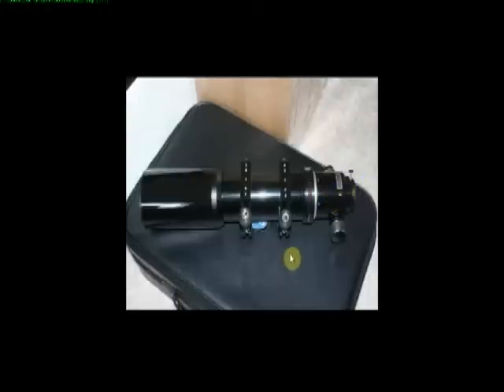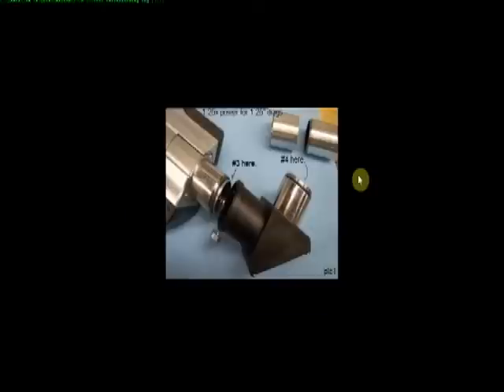Telescopeman_binoviewers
TelescopeMan discusses the visual Astronomy treat called Binoviewing. There are some unique focusing issues with using this particular Astronomy hobby accessory.